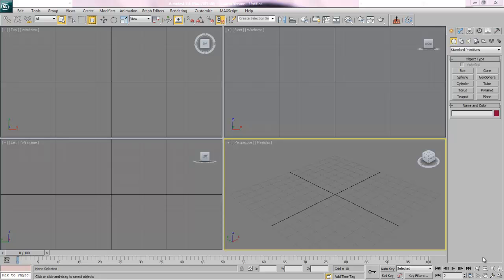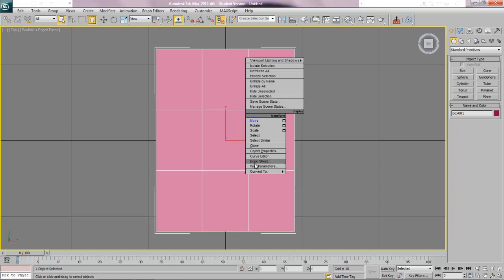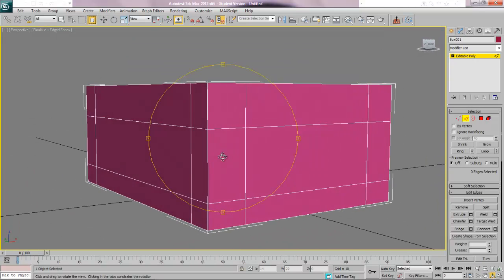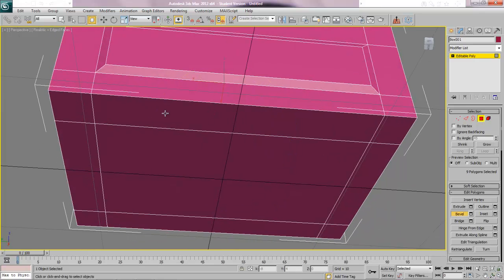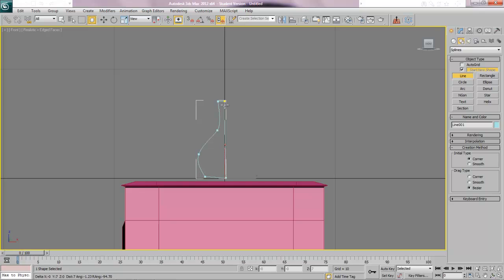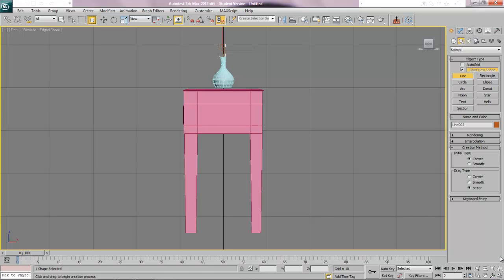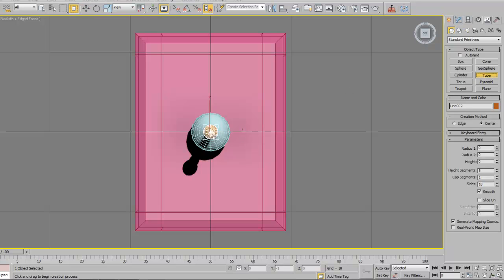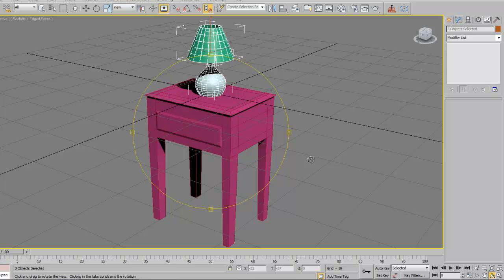3DS Max end table and lamp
Another modelling tutorial detailing the creation of some siple furniture for my TGI3M class